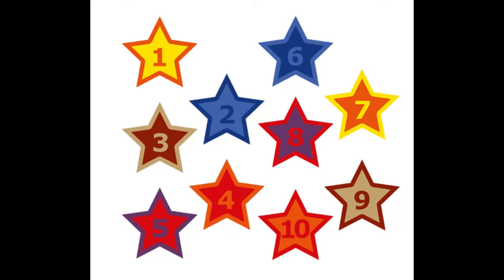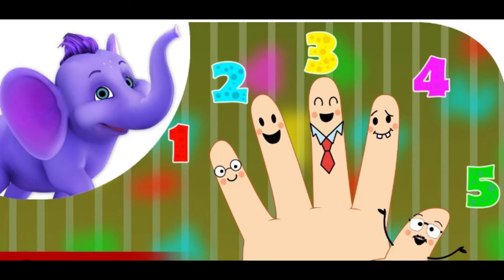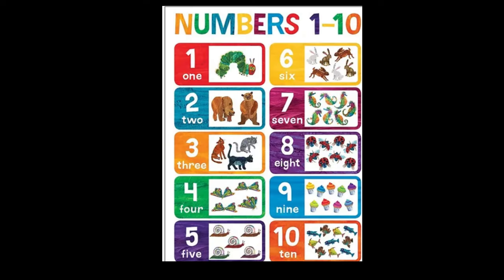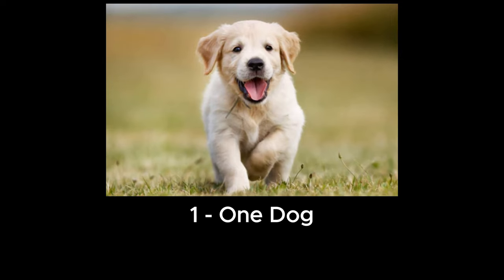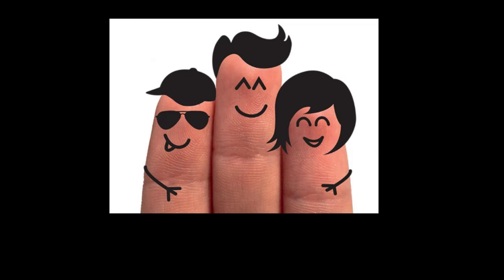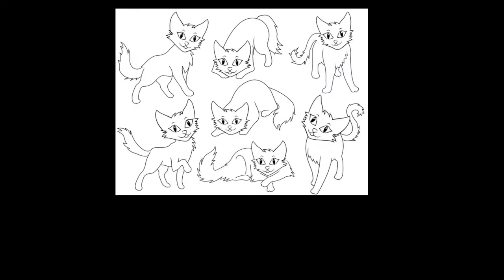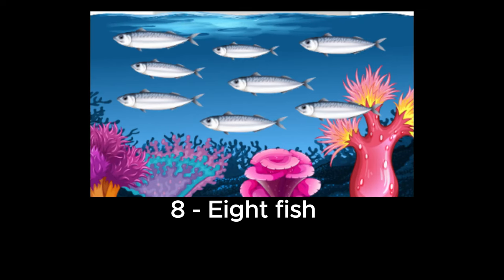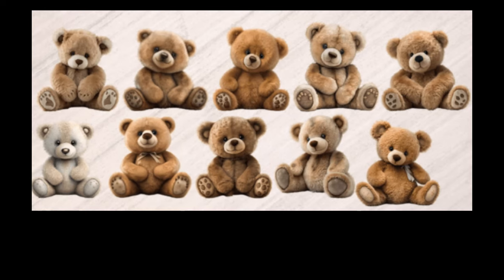Liczby od 1 do 10 Dla Dzieci - Język Angielski ENGLISH👶👧🧒👦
Uczymy SIę Języka Angielskiego W Zabawny Sposób👶👧🧒👦